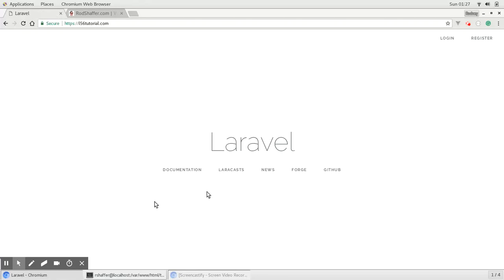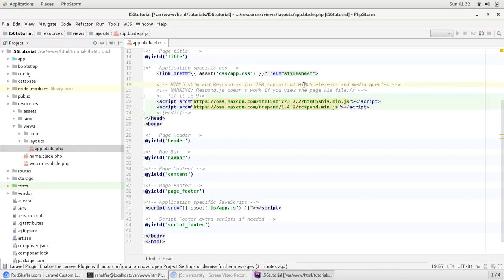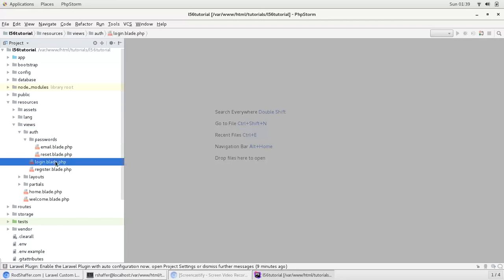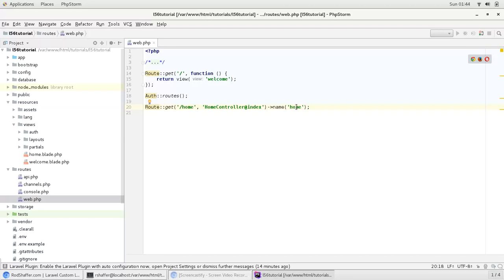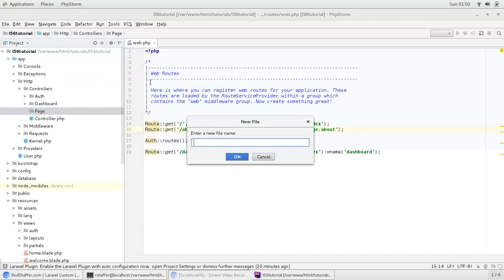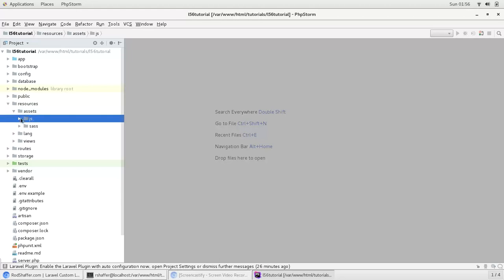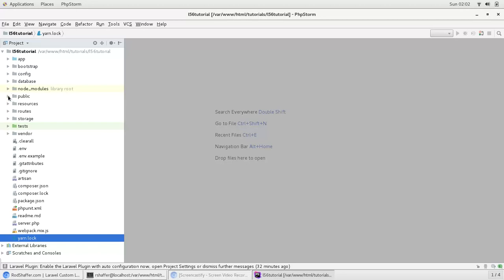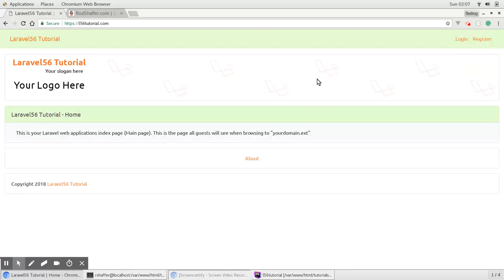Free Laravel 5.6 PHP Framework tutorial part 4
In part 4 of the tutorial series, we will set up our site-wide Blade layout file, customize the login and registration forms using Twitter Bootstrap 4, and bundle our CSS and JavaScript assets for the first time using Webpack.